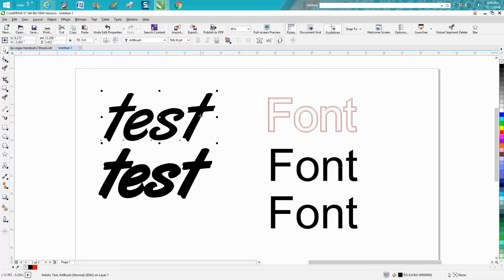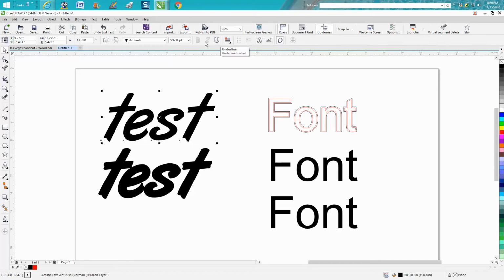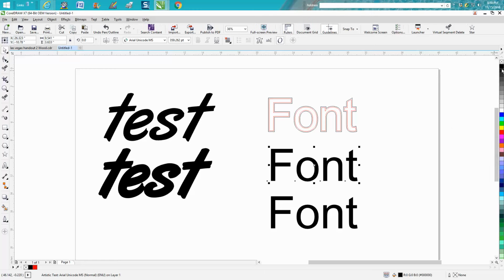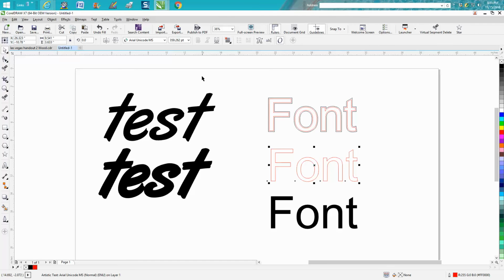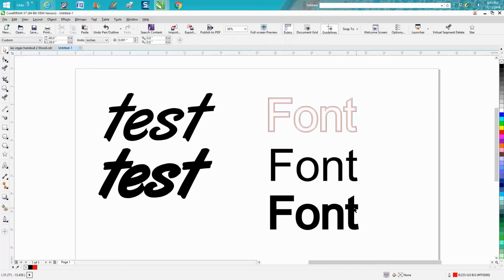Corel Draw Tips & Tricks how to make a font bold the easy way